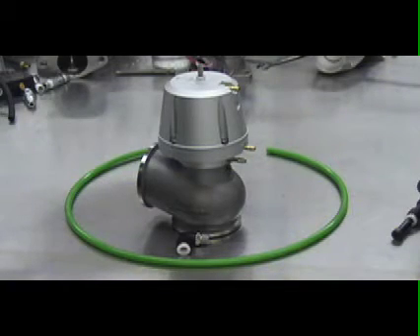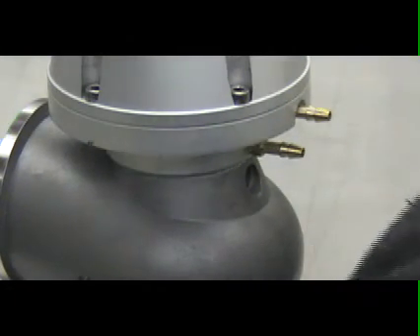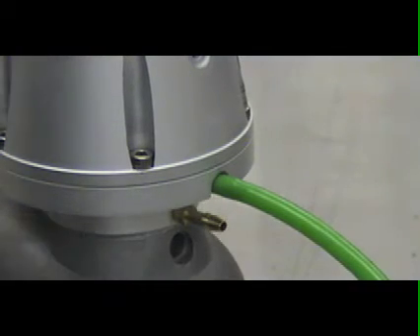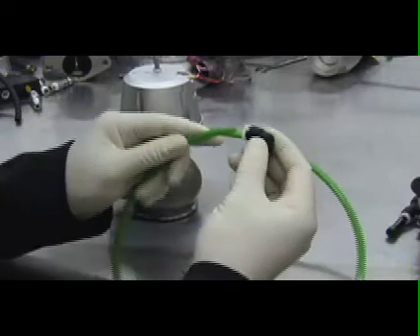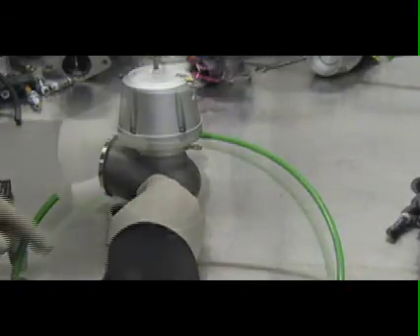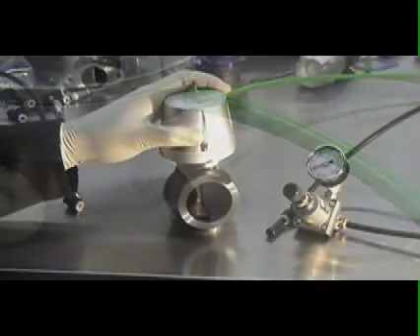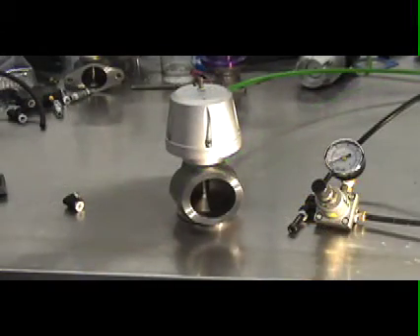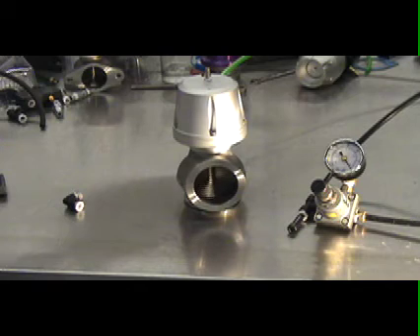Synchronic Wastegate Pressure Demo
We show in this demo that the pneumatic fittings on the Synchronic wastegate is perfectly sized for any application and is the next generation of connections and fittings for the racing industry